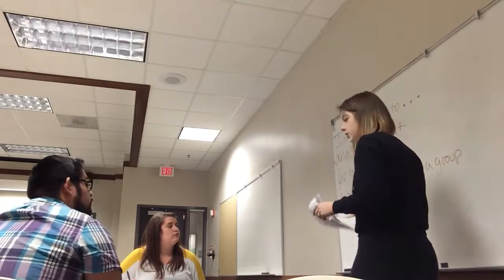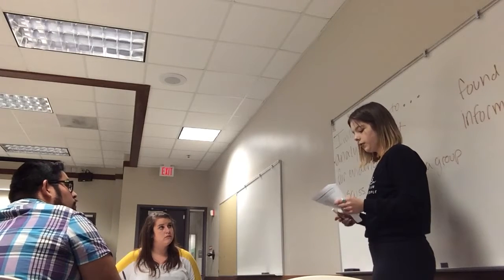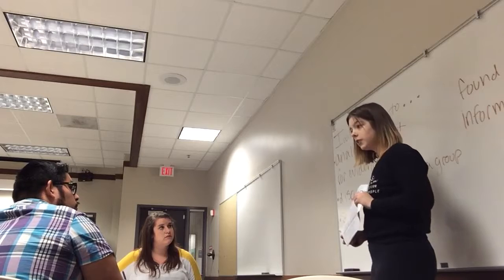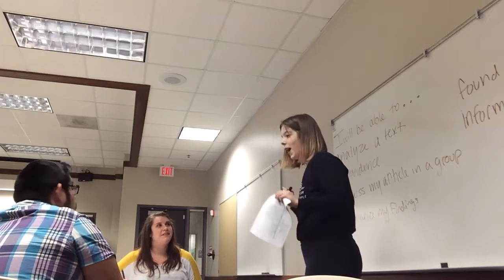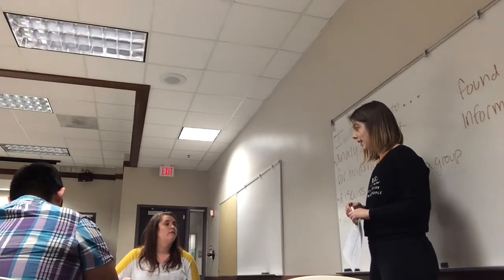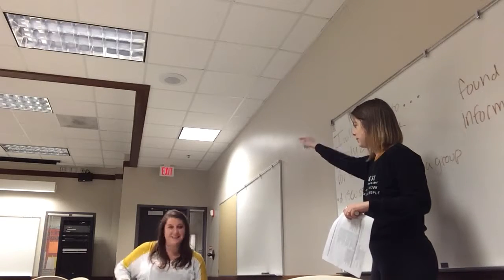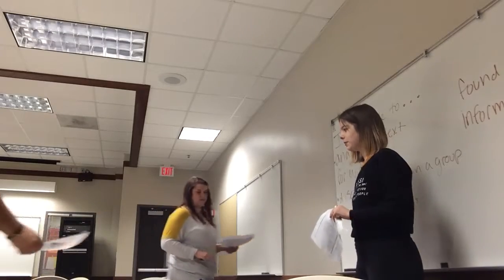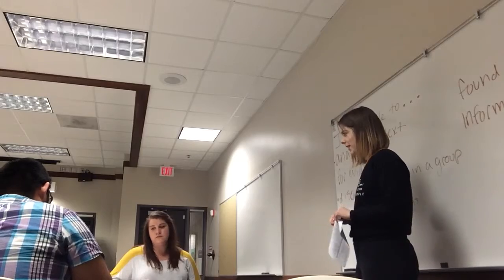Lesson 4 EFC 340 Sarah Miles